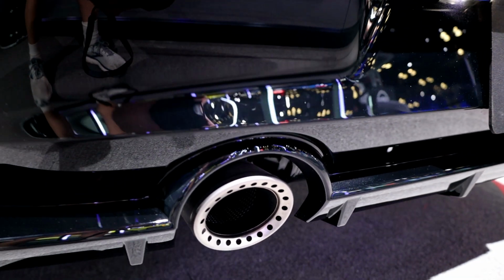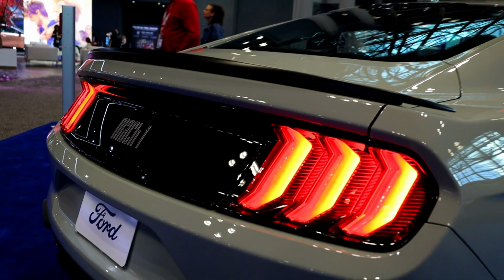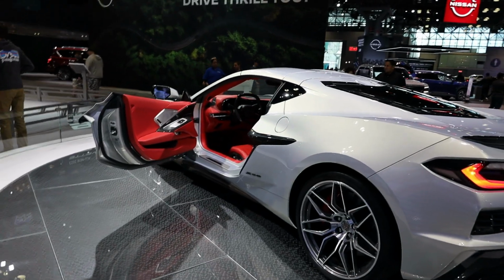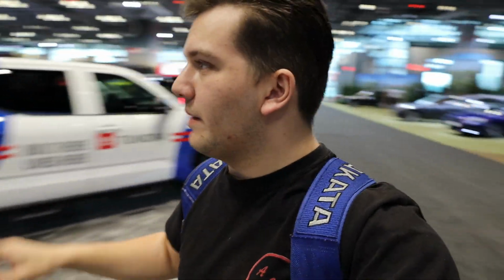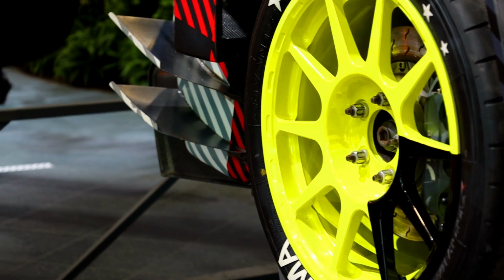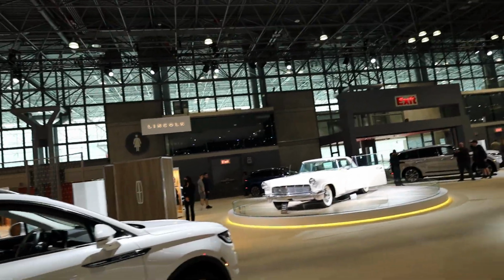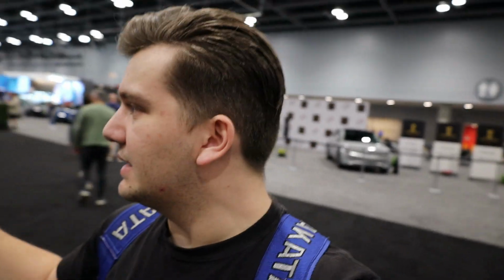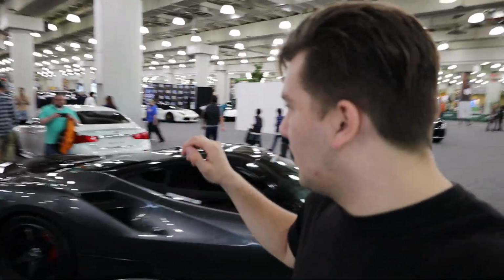2022 New York Auto Show - First Day Highlights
In this video I bring you along with me on my first day at the 2022 New York International Auto Show. I saw a ton of vehicles I couldn't wait to see including the 2023 Nissan Z, 2023 Chevy Corvette Z06, the new GR Corolla and so much more! I cannot wait to go back before the end and film more exhibits from this show for you all!